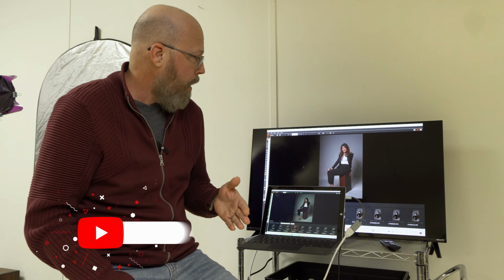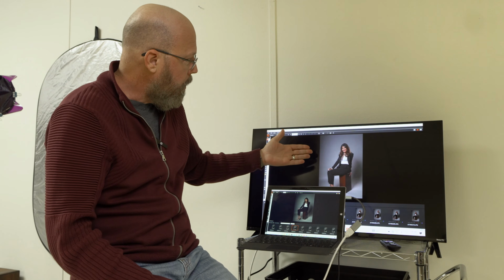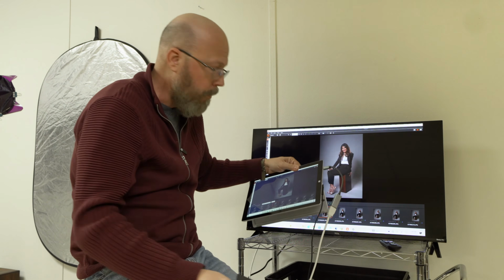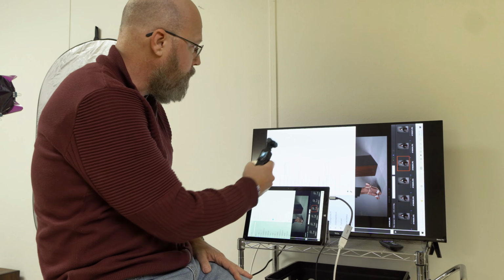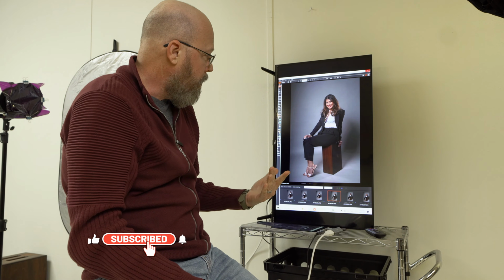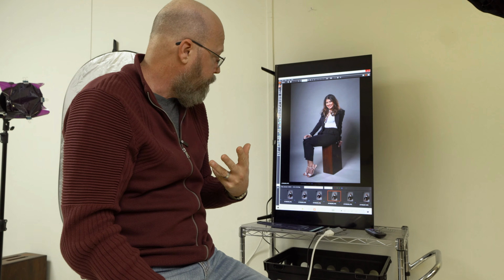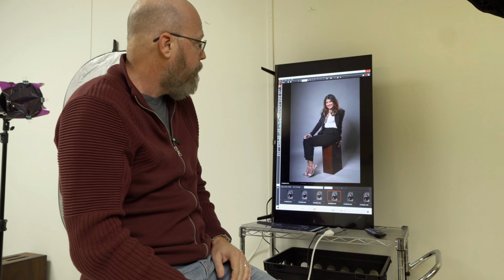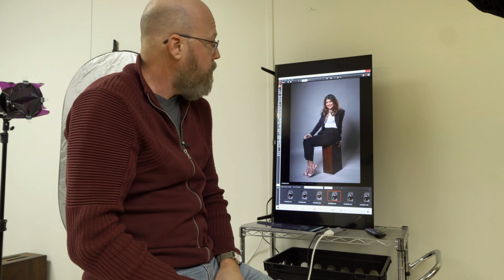Studio Photography: Setup your Screen / Monitor to Tether Vertically in Portrait Mode vs Landscape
Setup your Screen / Monitor to Tether Vertically in Portrait Mode vs Landscape

As photographers we like to tether to our laptops which are often connected to a larger screen but most of the time the laptop and screen are setup in Landscape mode and our photo preview is rather small.  We can flip our monitor vertically but we need to make an adjustment in our operating system to do the same.  We then end up with a much larger photo to preview because our screen is now in portrait mode to match the way we are shooting.

Ambitful Stainless Steel Boom Arm (need to get a c-stand to go with it)
ASUS ProArt Display 24.1” WUXGA (1920 x 1200) 16:10 Monitor